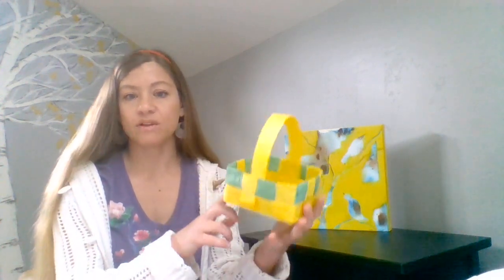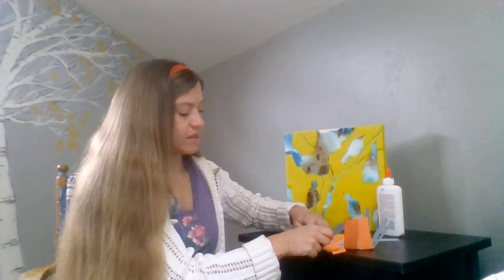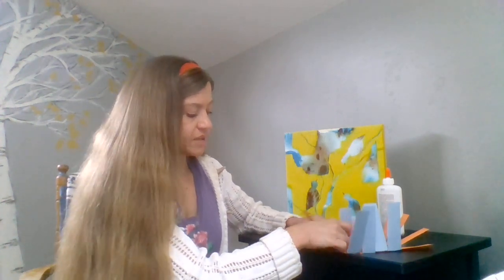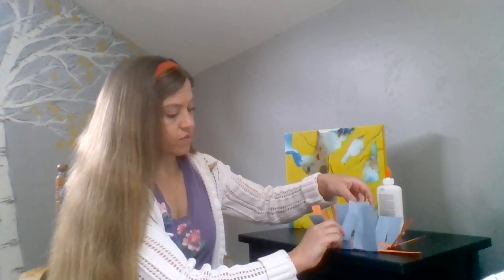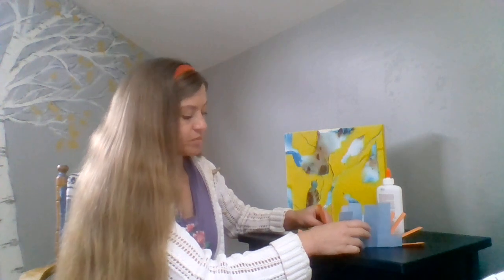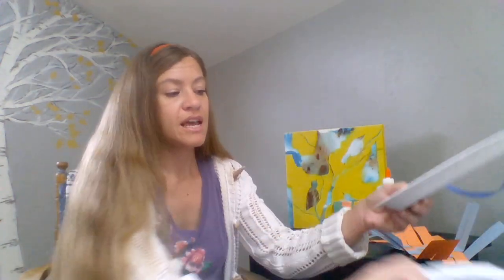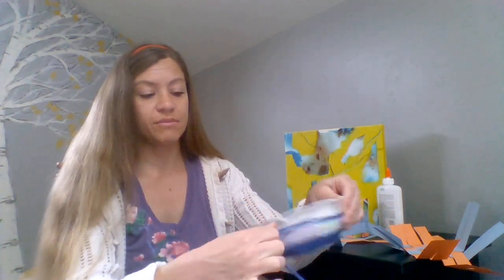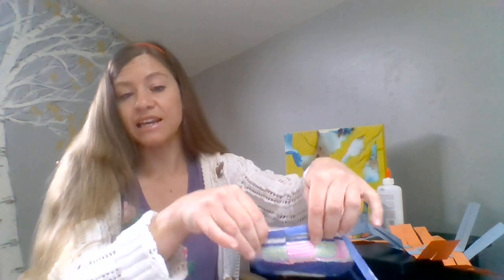May Faire Basket Making Tutorial